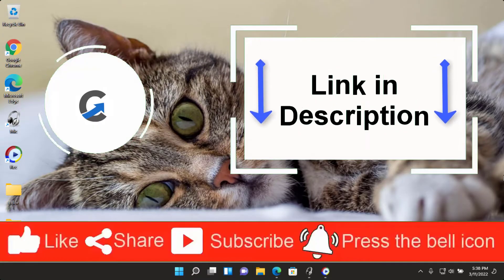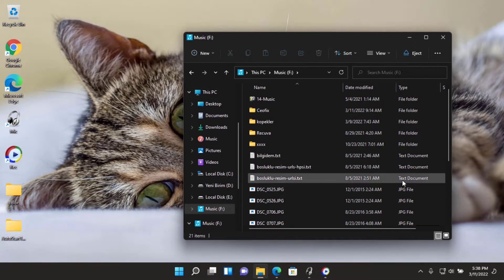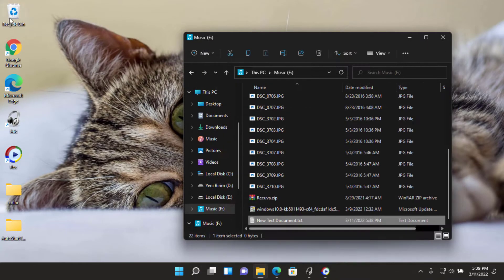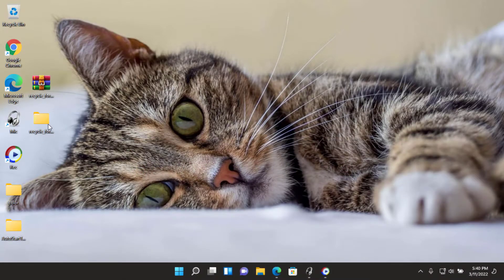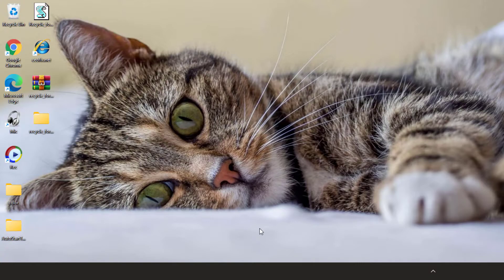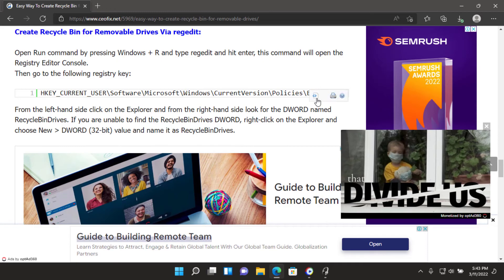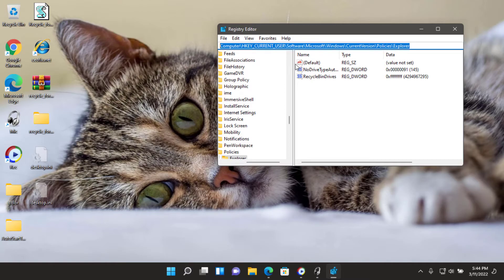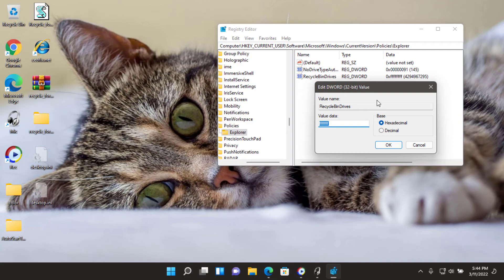Easy Way To Create Recycle Bin for Removable Drives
How to Create Recycle Bin for Removable Drives? Use the Recycle_for_Usb.vbe file to have all deleted files sent to a flash drive Recycle Bin

Create Recycle Bin for Removable Drives, flash drive Recycle Bin folder, Recycle Bin for Removable Drives, Recycle for Usb, RecycleBinDrives,
windows